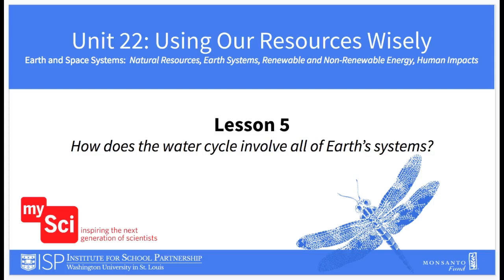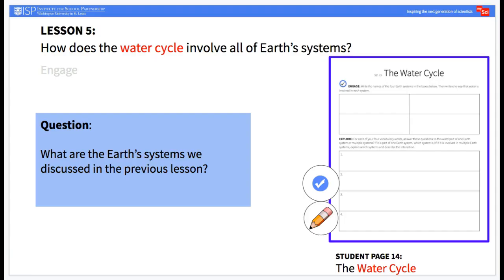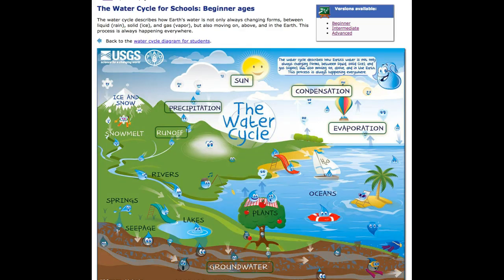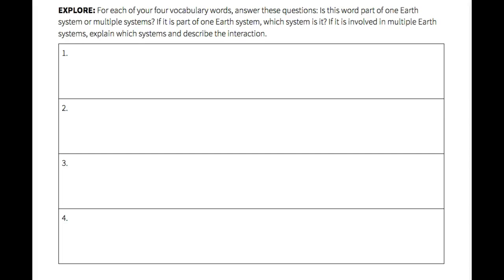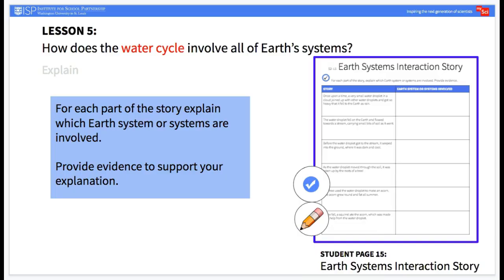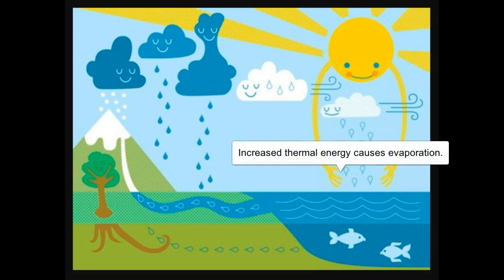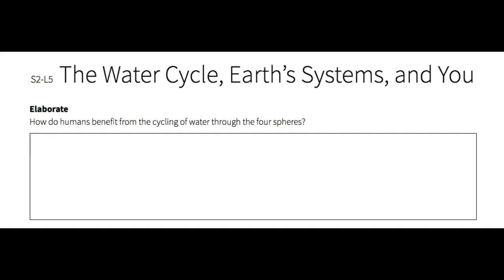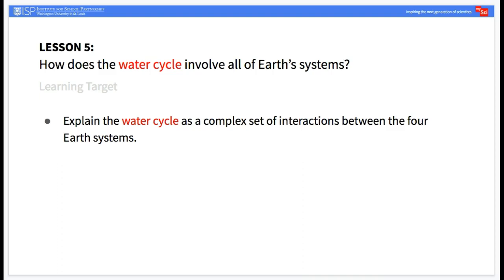U22 L5 Lesson Summary